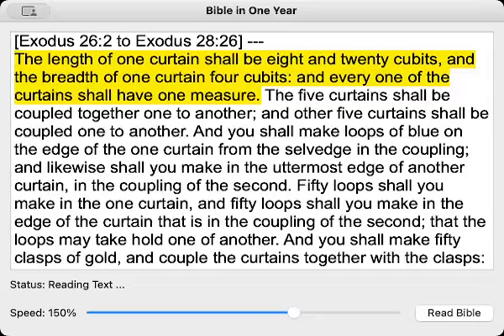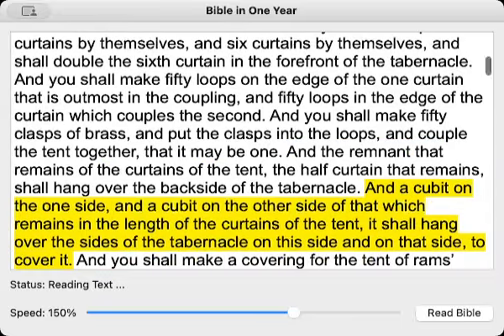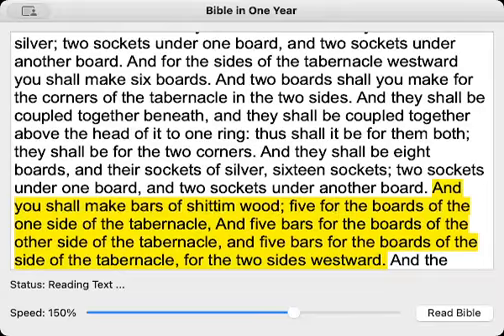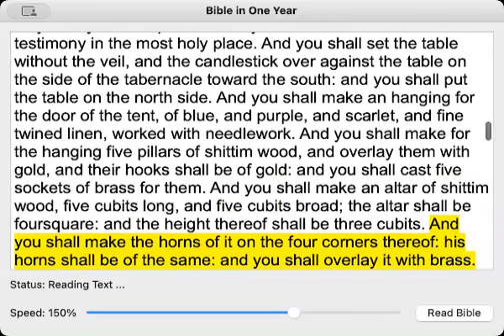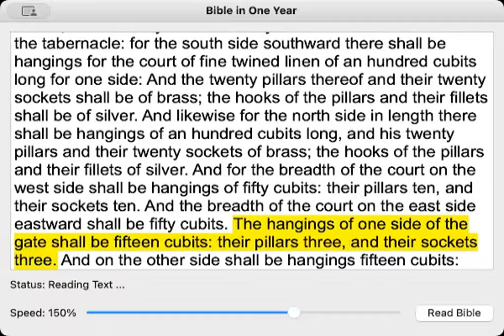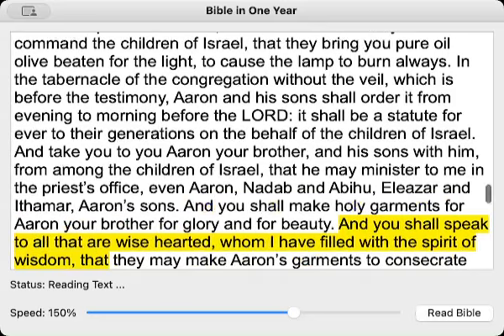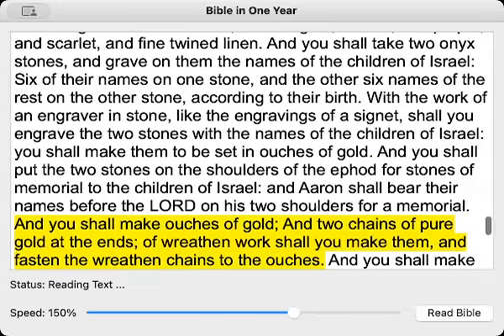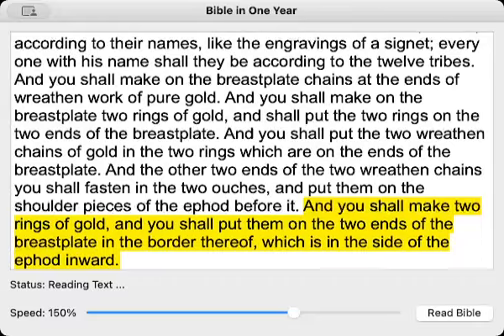AKJV Exodus 26:2 to Exodus 28:26